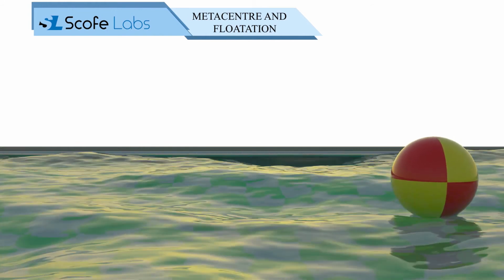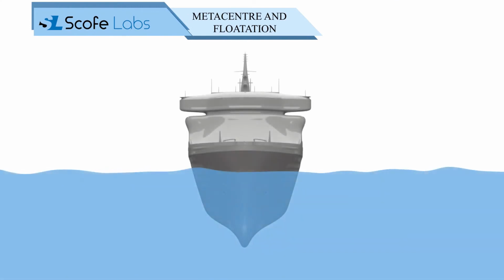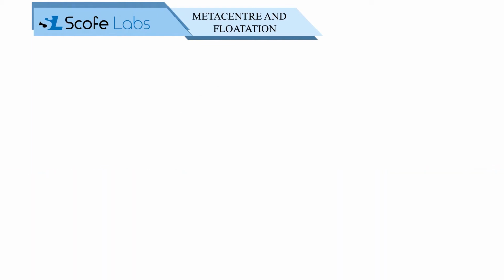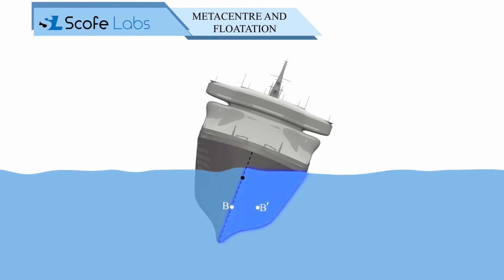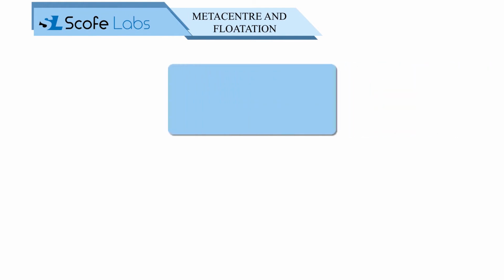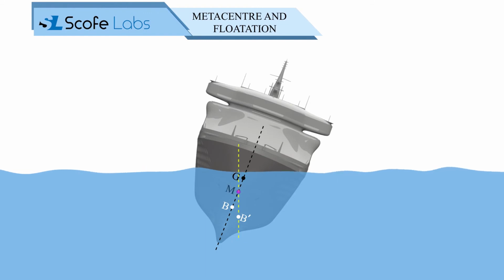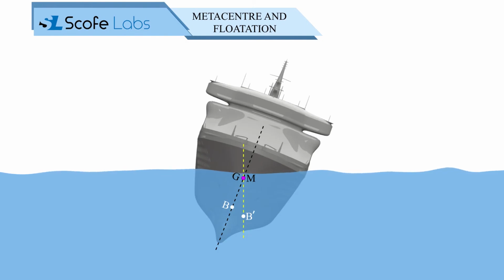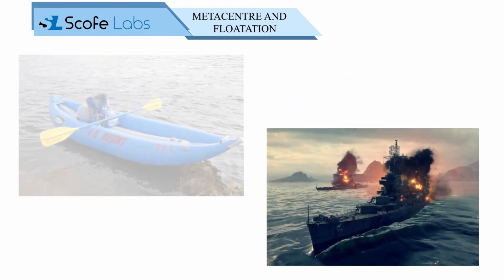Metacentre and Metacritic height | visualise in 3D